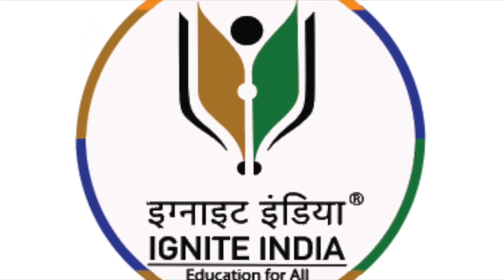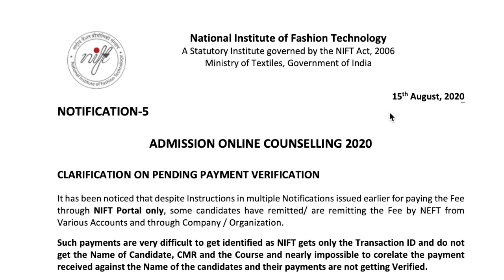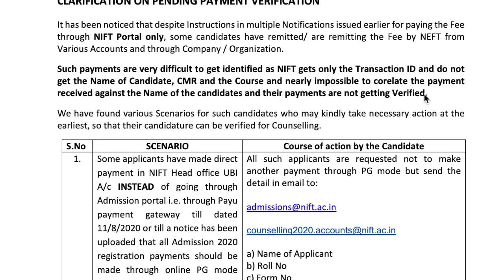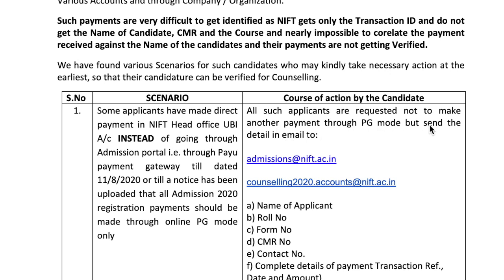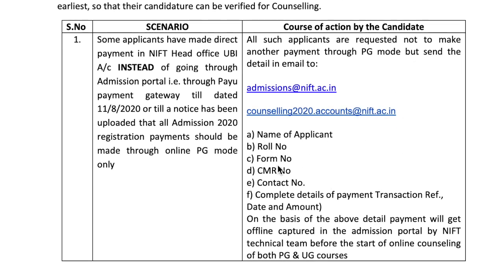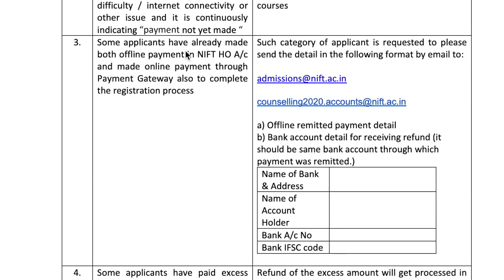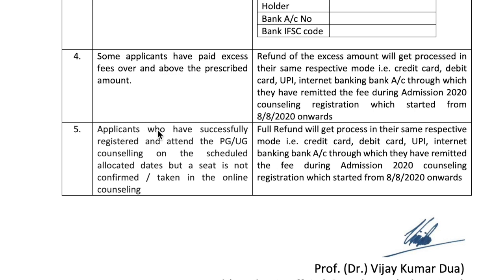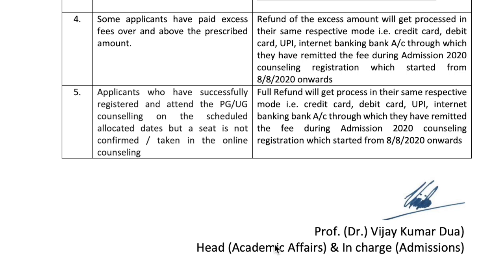NIFT NEW NOTIFICATION 16th August | NIFT COUNSELLING PAYMENT CONFIRMATION | NIFT Admission 2020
Dear student,
Congratulations on clearing NIFT Entrance 2020, please fill the below form to get guidance and mentoring on counselling.
Today is the last day to fill the form if you require any kind of counselling help from us.
Best,
Team IGNITE INDIA